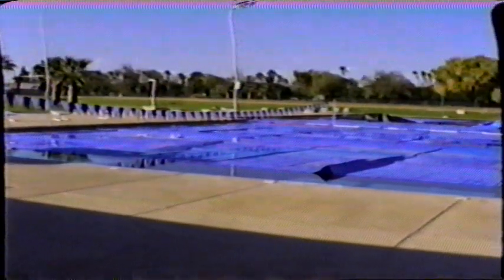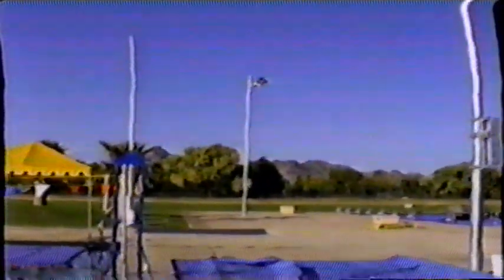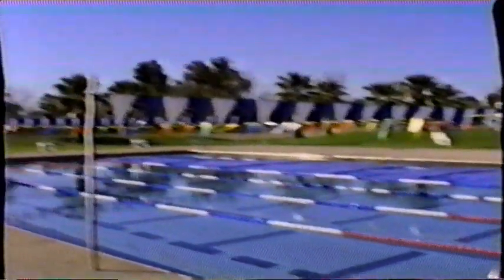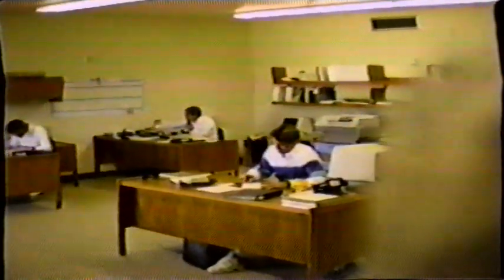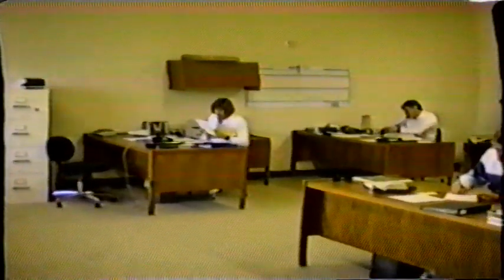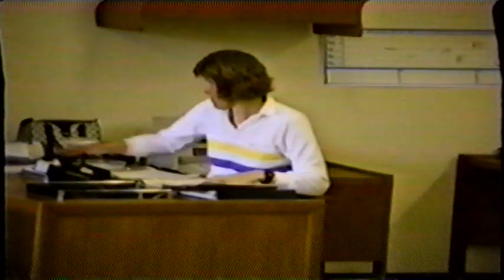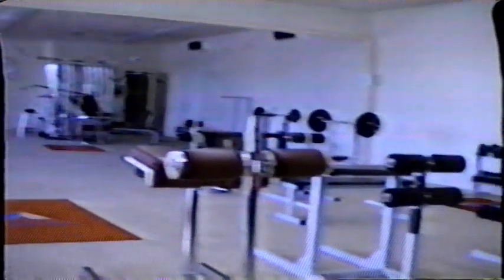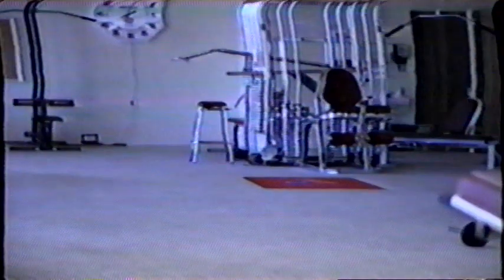PSC Tour 1989